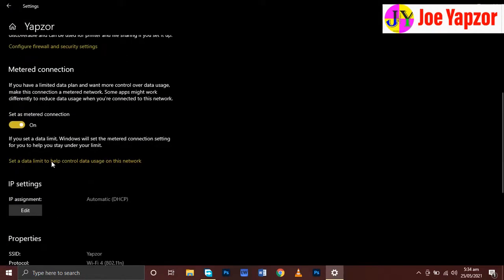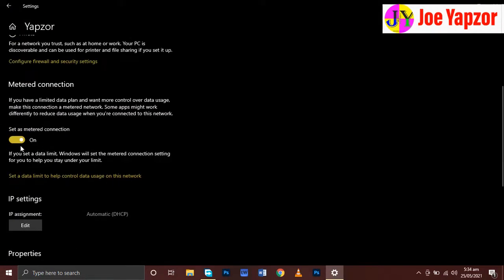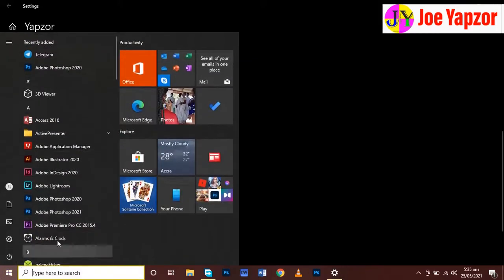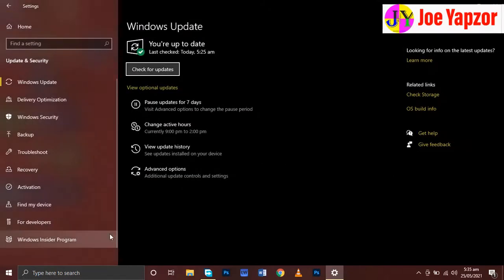How to Setup WiFi Metered Connection, Reduce Data Usage when Hotspoting PC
A metered connection is an Internet connection that has a data limit associated with it. Cellular data connections are set as metered by default. Wi-Fi and Ethernet network connections can be set to metered but aren't by default. Some apps might work differently on a metered connection to help reduce your data usage.

wifi metered connection windows 10
wifi metered connection android
wifi metered connection windows 7
wifi metered connection grayed out
how to change wifi metered connection in windows 10